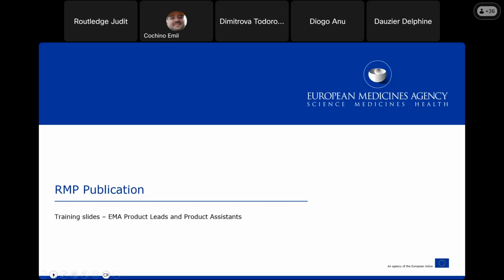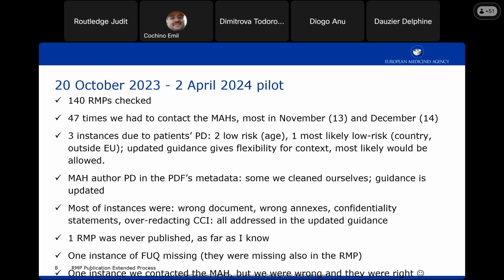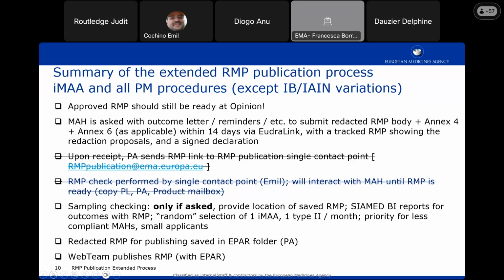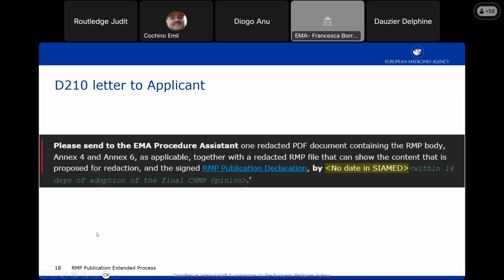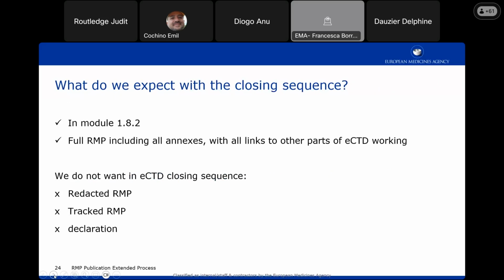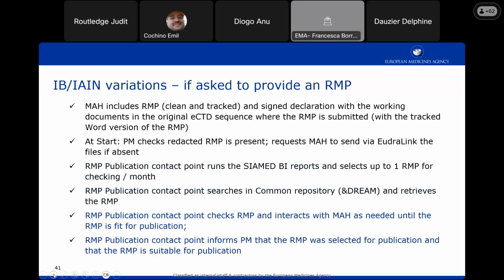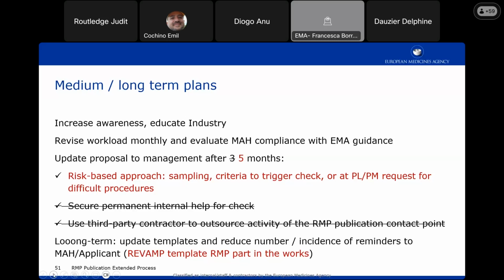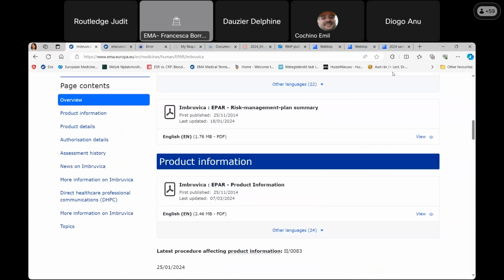RMP publication process update